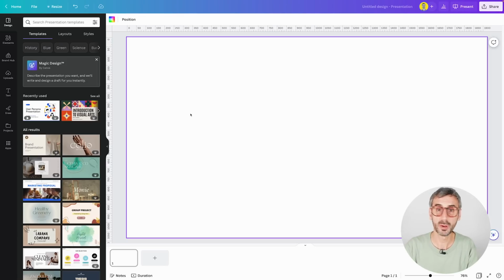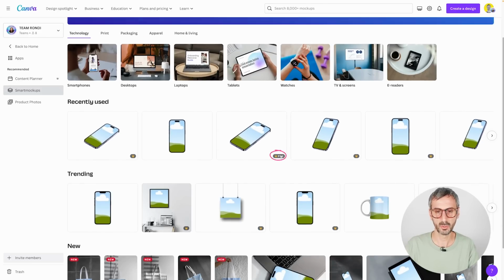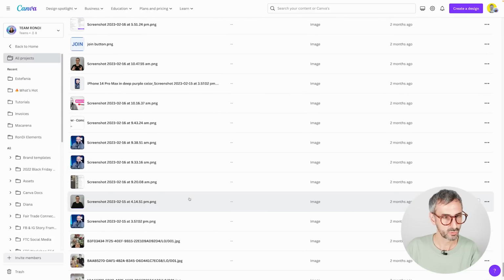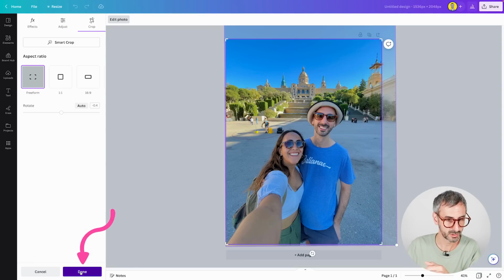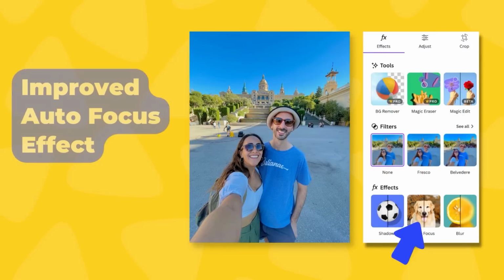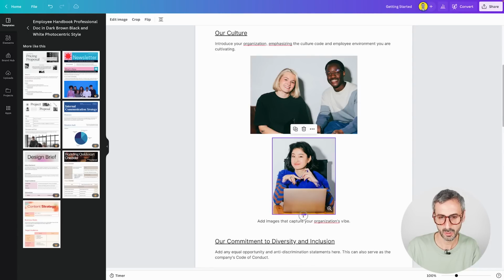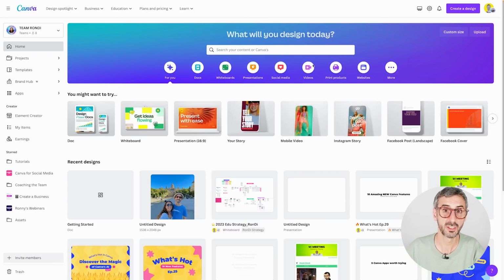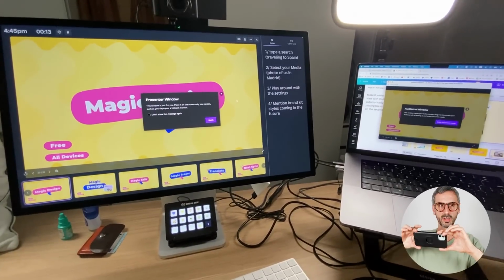10 Epic Canva UPDATES | Photo Editing, Websites, Mockups... | What's HOT in Canva 🔥 [Ep. 29]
Get ready for some exciting Canva updates that will take your design game to a whole new level! Let's explore the new Mockup App (available to all users!), how Smartmockups improved its loading time, the powerful new Photo Editor with smart cropping, auto-rotation, and AI-powered Magic auto edits... We'll also go through game-changing updates in Canva Docs including image cropping and duplication, the addition of new basic animations in Canva Websites, and the Magic Presenter View Screen Placement in Canva Presentations.
Let me know what you think of these features and which one(s) you like best in the comments!

✅ VIDEO CHAPTERS
00:00 Intro
00:27 Introducing today's episode
00:38 NEW IN CANVA MOCKUPS
00:41 Feature #1: The New Mockup App
04:58 Feature #2: Faster Mockup Load Time on Smartmockups
09:05 NEW IN CANVA PHOTO EDITOR
09:07 Feature #1: New Photo Editor
13:17 Feature #2: Smart Crop Images
17:42 Feature #3: Auto Rotate Images
19:25 Feature #4: Improved Auto Focus Effect
22:14 NEW IN CANVA DOCS
22:35 Feature #1: Image Cropping in Docs
26:27 Feature #2: Duplicate item button in Docs
28:07 NEW IN CANVA WEBSITES
28:10 Feature #1: Basic Animations on Canva Websites
31:39 NEW IN CANVA PRESENTATIONS
31:42 Feature #1: Magic Presenter View Screen Placement